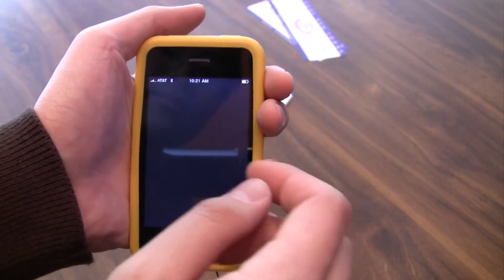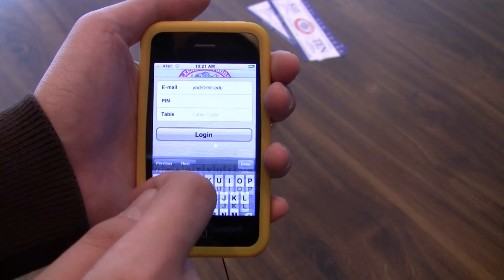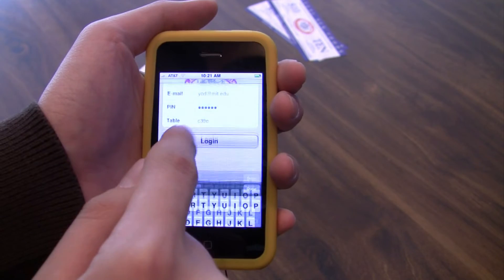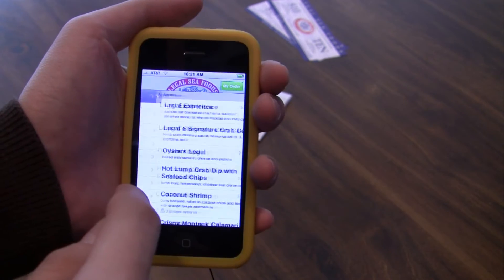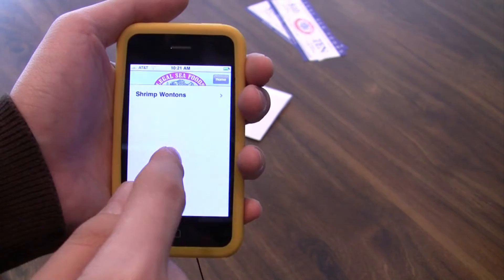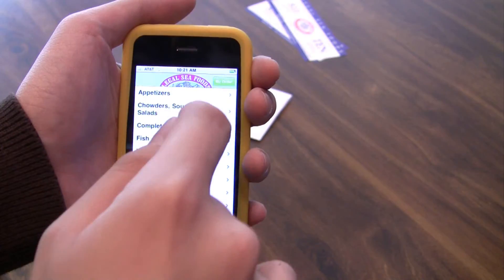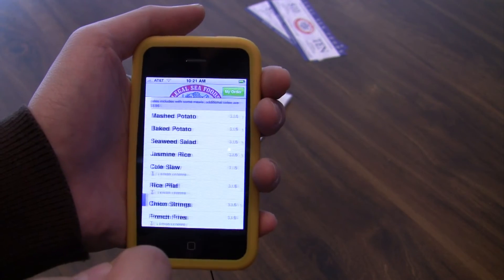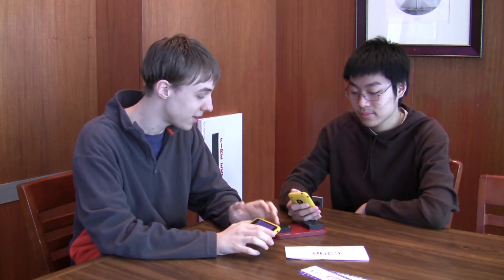MIT Media Labs' Digital Menu Trial at Legal's Sea Food